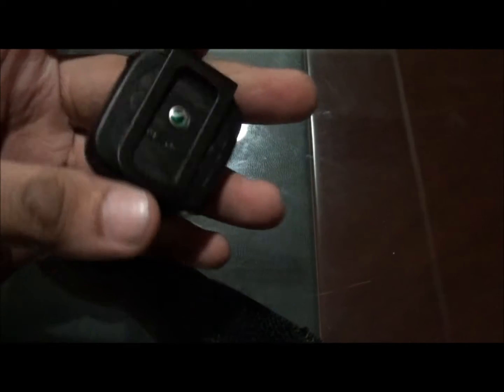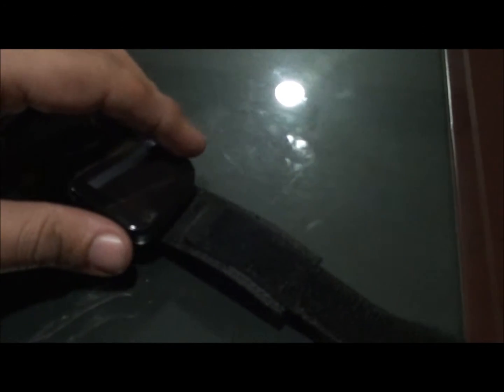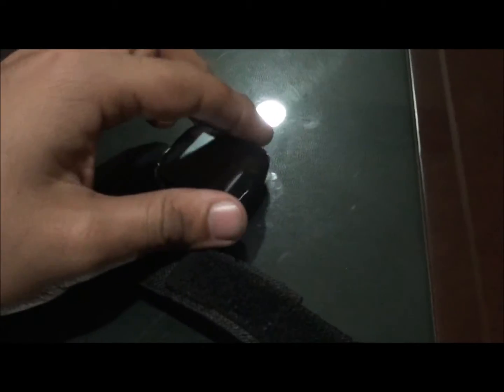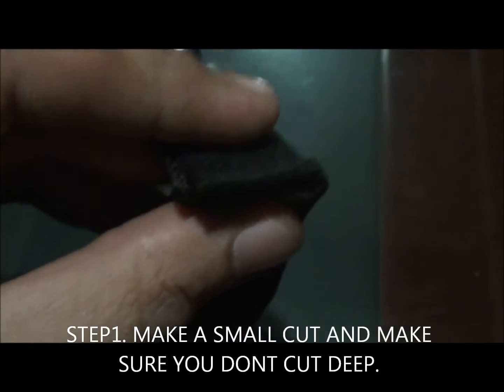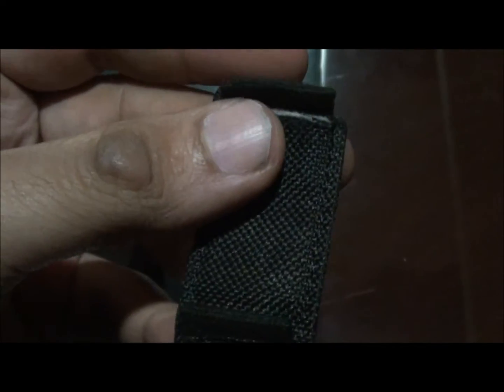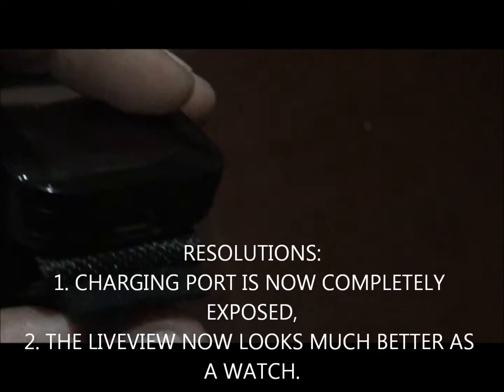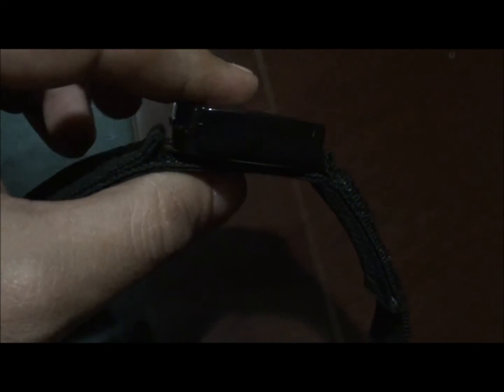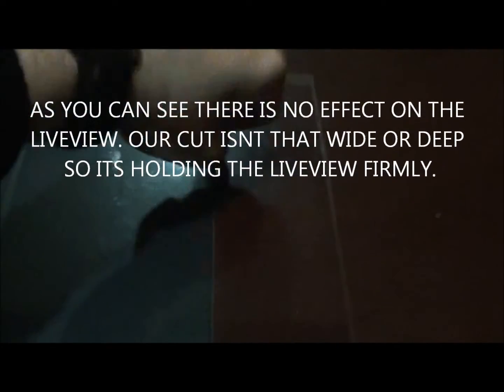HOW TO ACCESS CHARGING PORT OF THE LIVEVIEW WHEN USING IT AS A WATCH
This video shows you how to access the charging port of the SonyEricsson Liveview when you want to use it as a watch since the provided watch mount doesnt allow you to charge, and you have to take it out of the mount for charging. doing this can make your mount grip loose even with the clip attachment, and its a pain removing it out. This video provides you a solution to make a small cut on your strap to slide in the clip attachement and firmly hold the liveview inside the strap so you can now access the charging port. The Liveview looks more prominent now. If you find this solution is not working for you, no problem, the solution is completely reversable, you can hook up your watch mount again and the screw holders will hide your cut, so only you know the strap is cut, and no one else will. Thanks a lot for watching :)